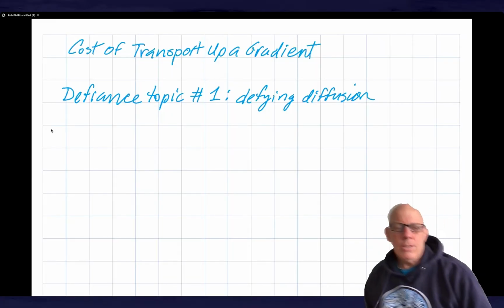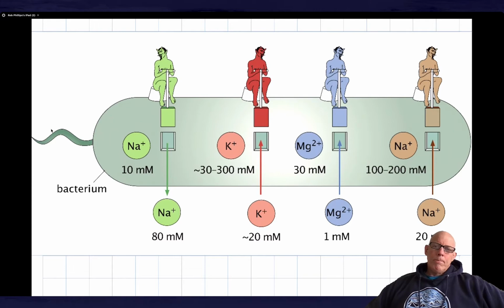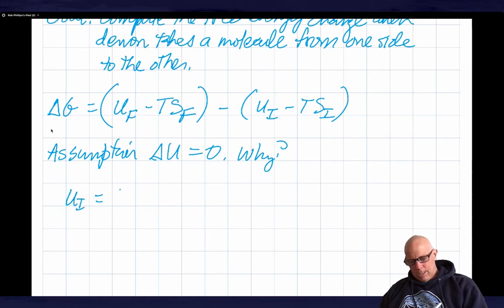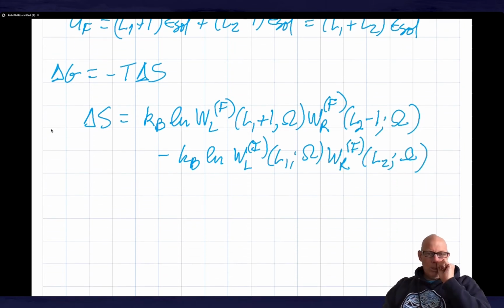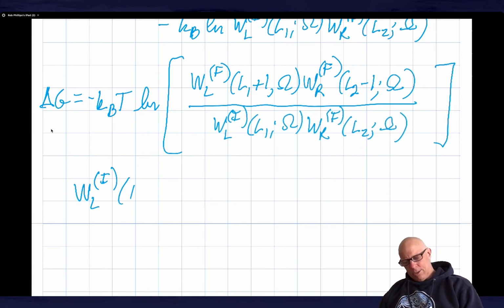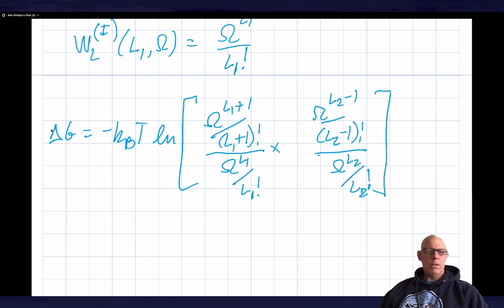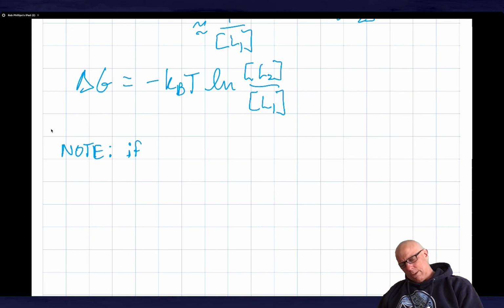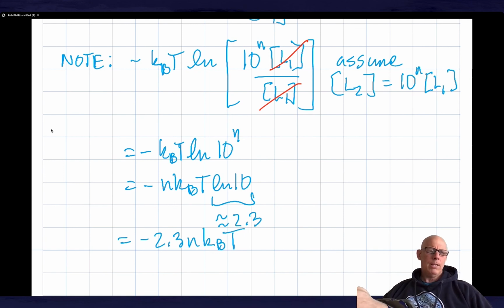Cost of transport up a gradient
One of the most important classes of biological battery is concentration gradients.  This vignette shows how to compute the entropic contribution to the total free energy of such gradient batteries.